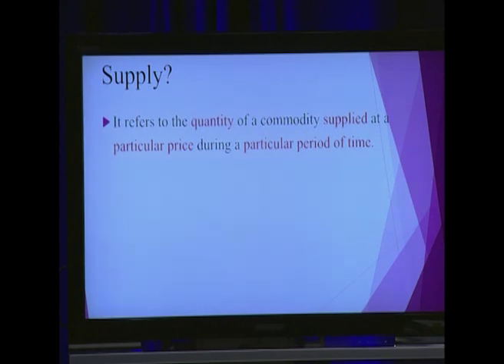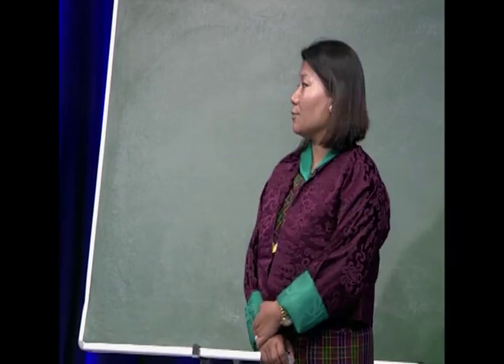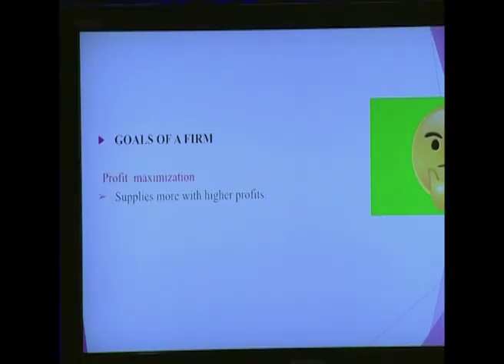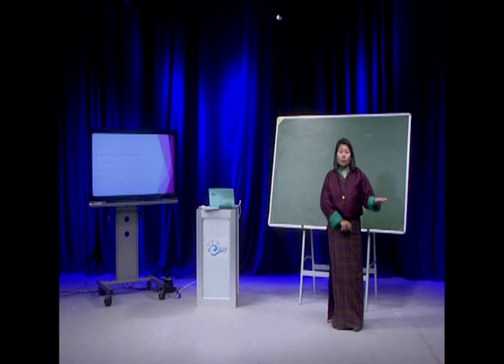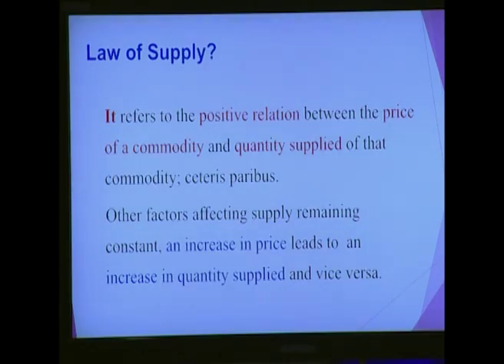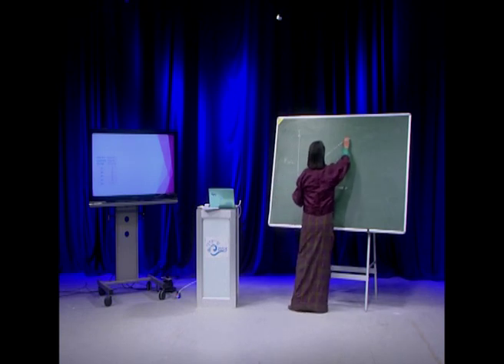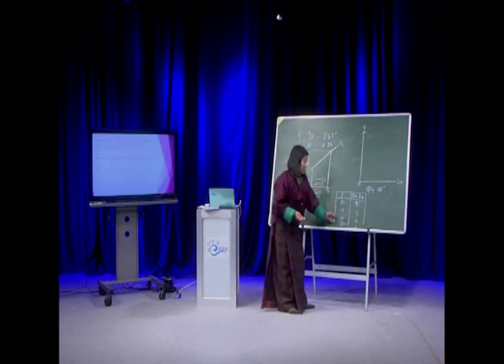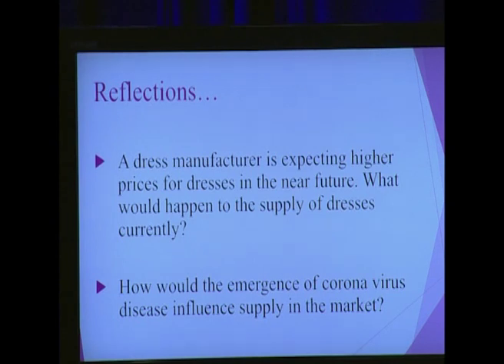Economics Key Stage 4 & 5 : Law of Supply (Meaning and Determinants)